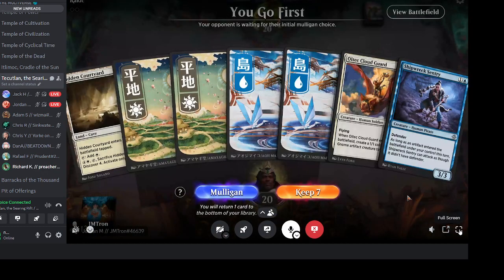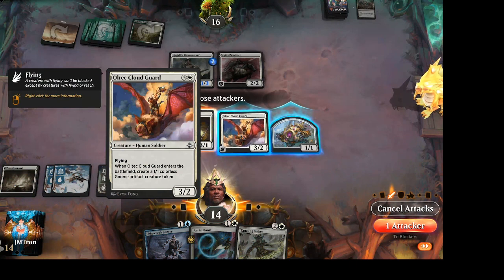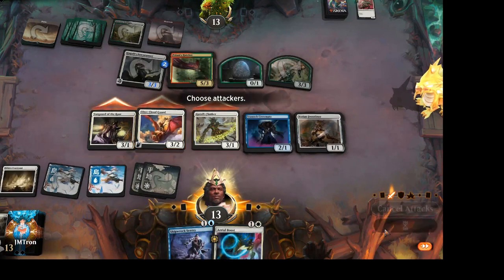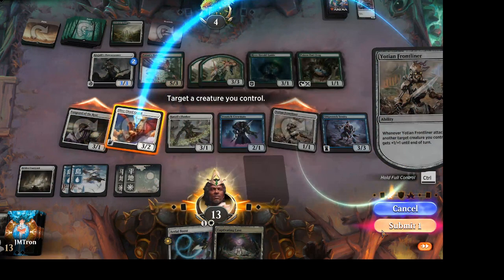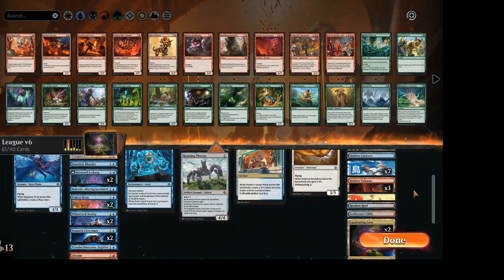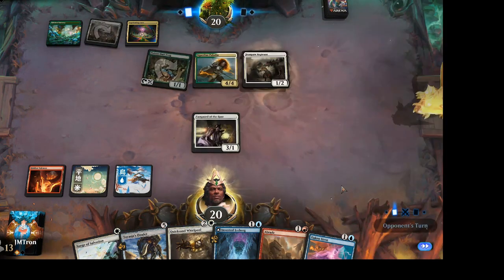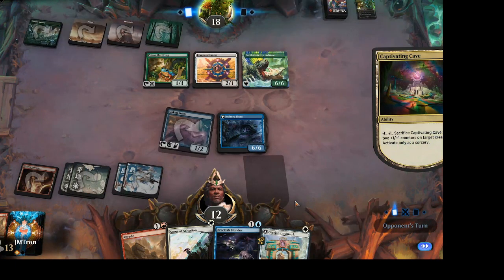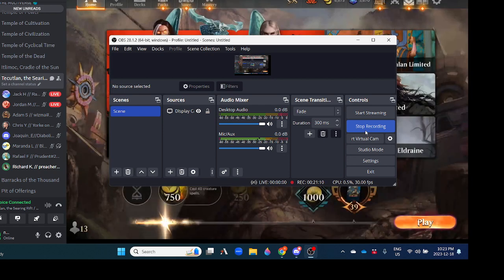Arena Gauntlet League -- Lost Caverns of Ixalan Feature Matches -- Week 5, Jordan M. vs Jack H.